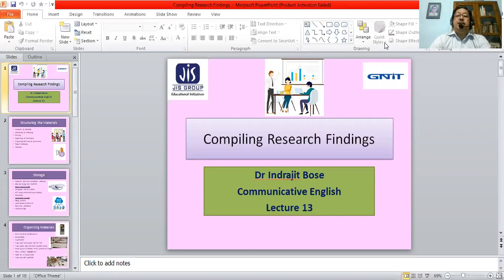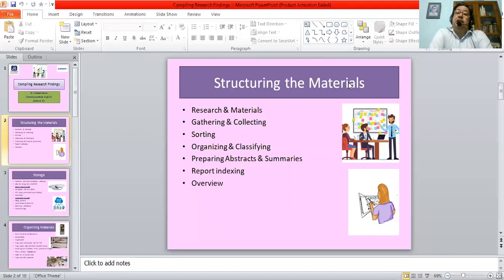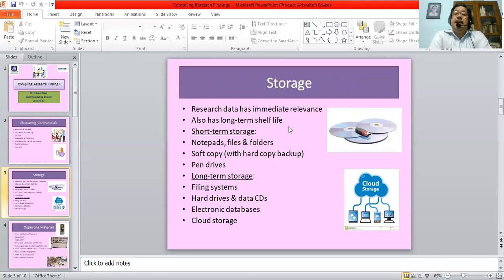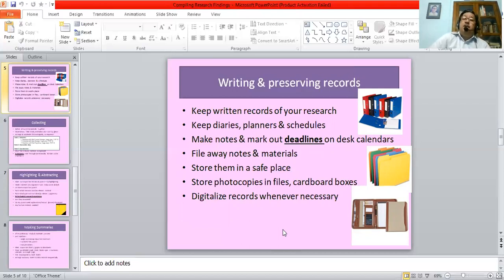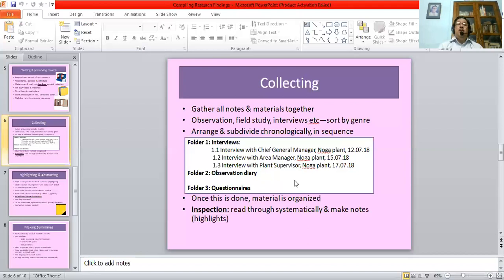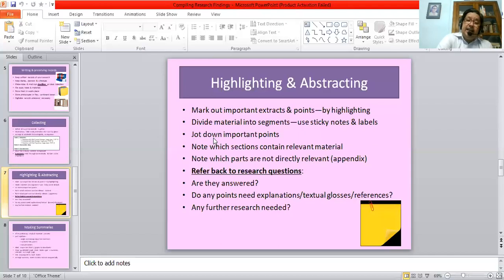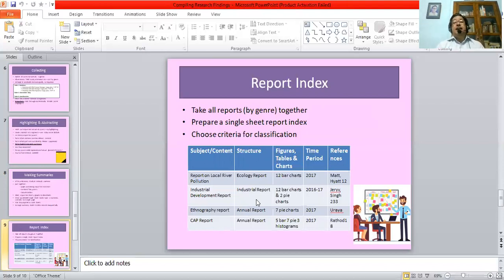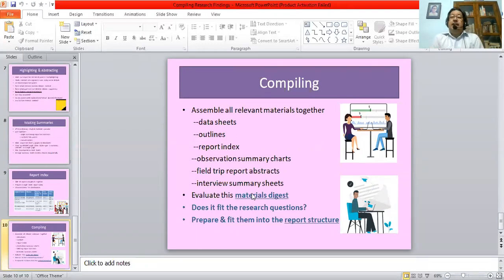Compiling Research Findings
The ways of collecting, compiling and organizing the findings of research.